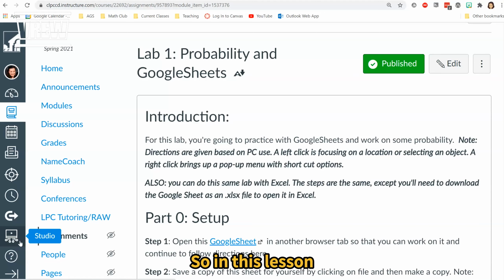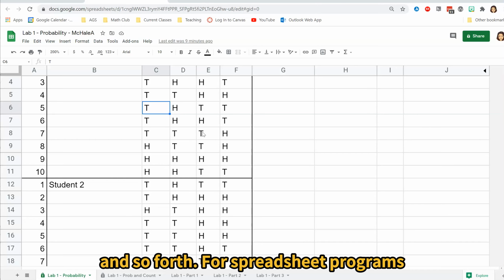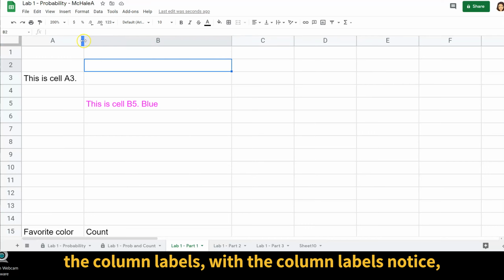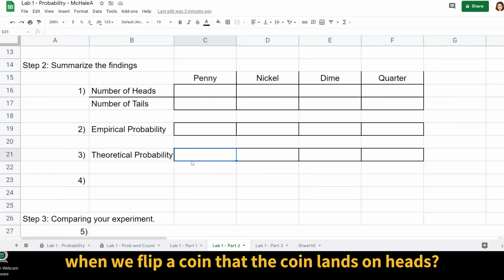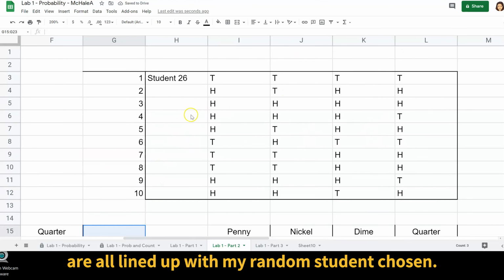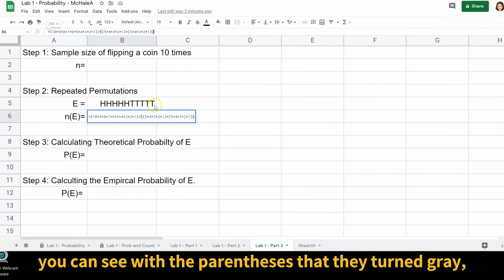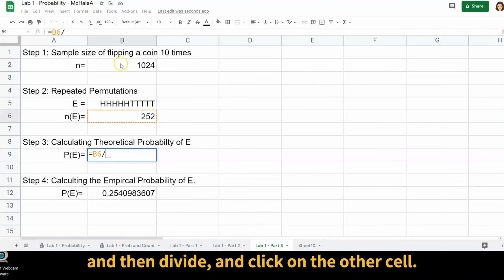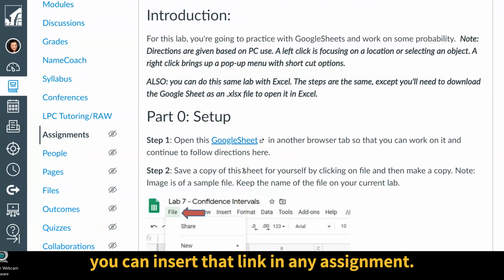40 Lab 1 Google